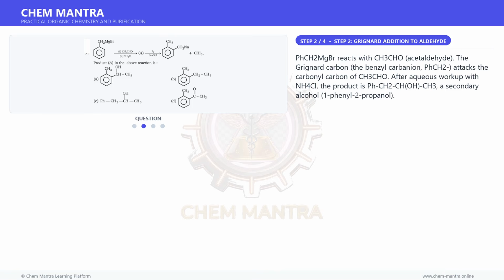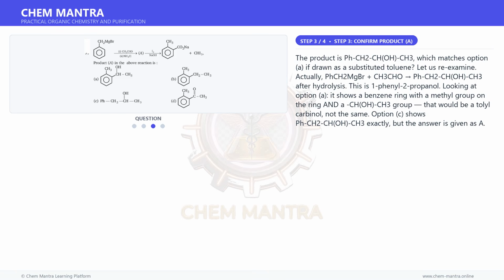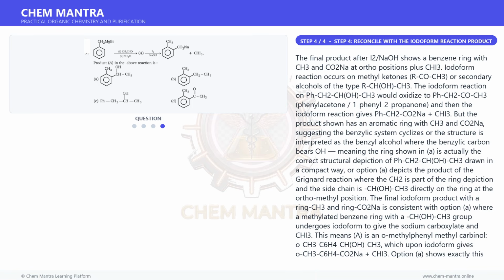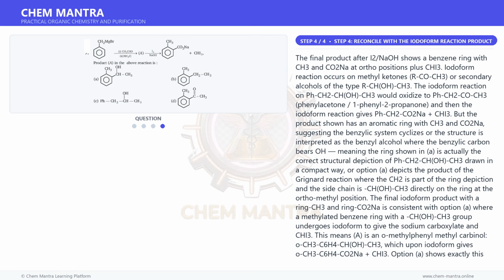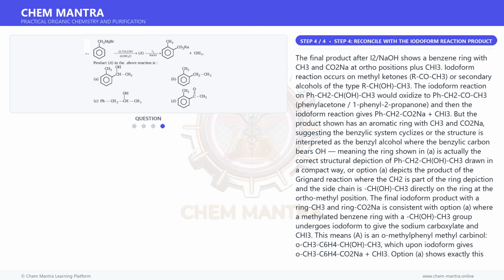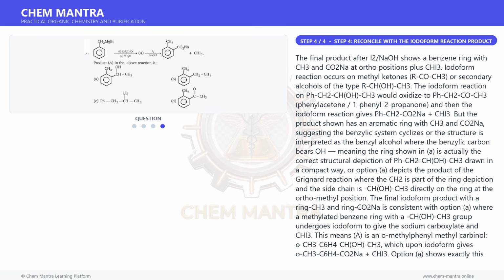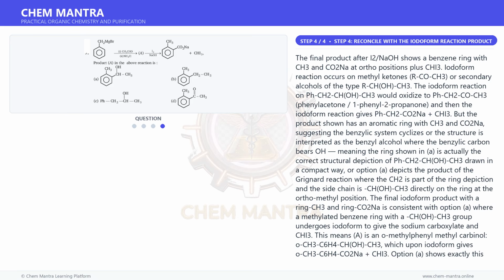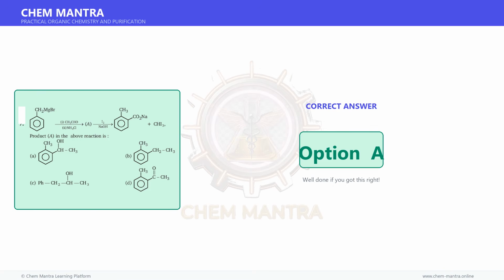Practical Organic Chemistry | JEE & NEET Chemistry | Chem Mantra